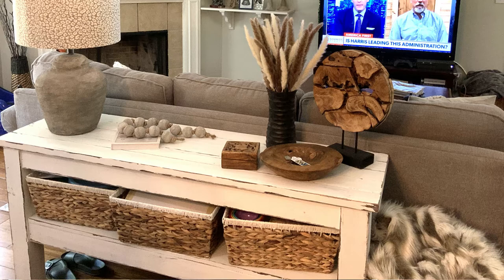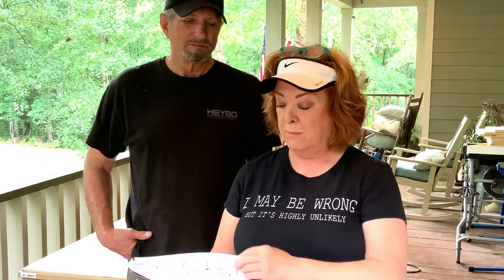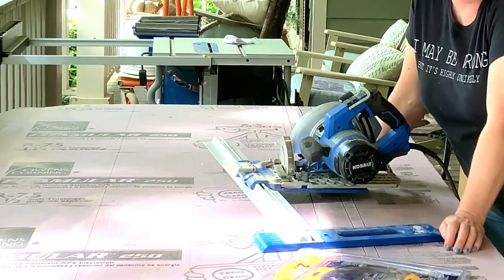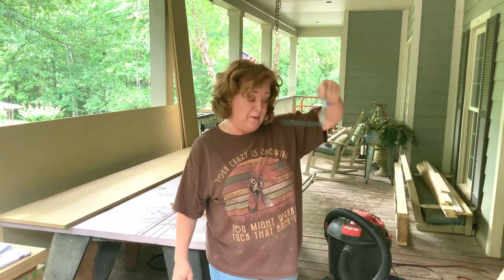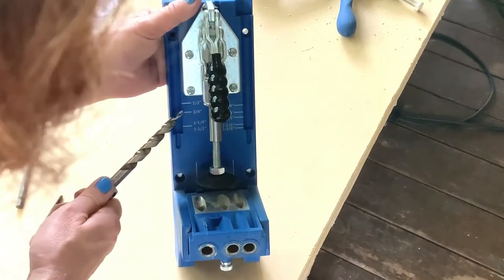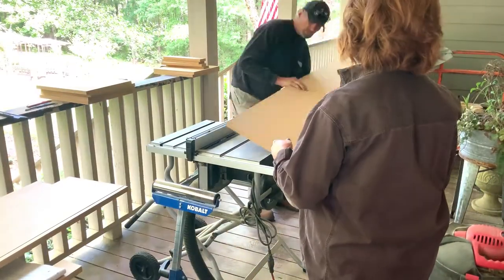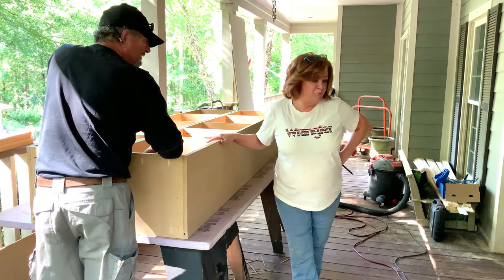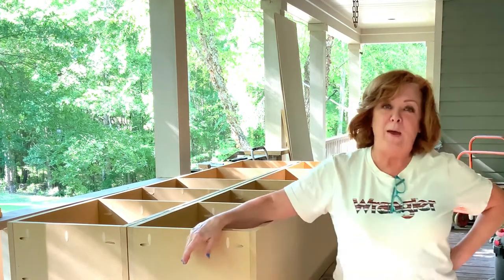THE PROJECT - TV ENTERTAINMENT CENTER PART 1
This is Part 1 of our DIY project.  Part 2 will show finishing the build and Part 3 will show the install at out son and daughter-in-law's home.  We aren't professional woodworker's and make beginner mistakes, but we do finagle ways to get a good outcome! Hope you enjoy!